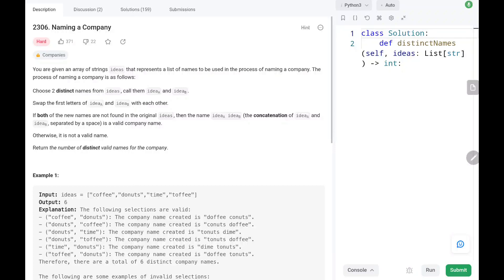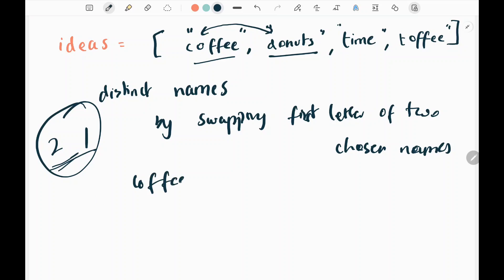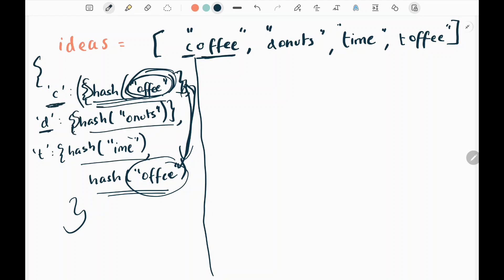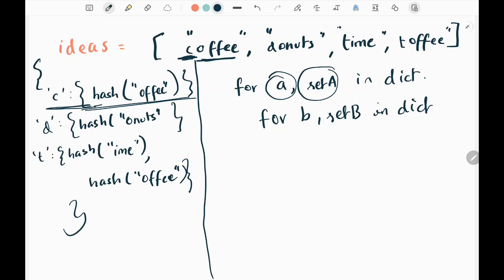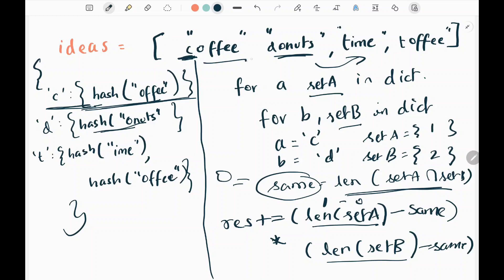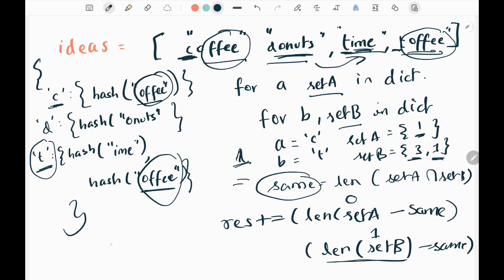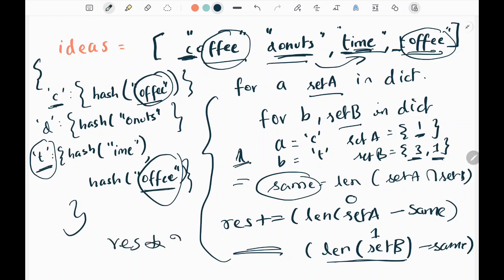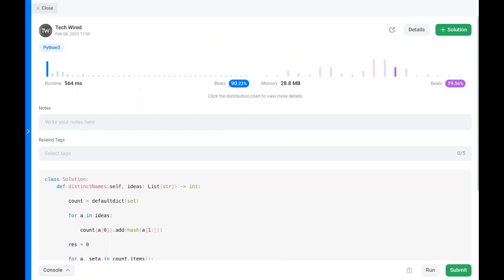Naming a Company - Leetcode 2306 - Python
This video talks about solving a leetcode problem which is called Naming a Company. This question asked in many top companies.